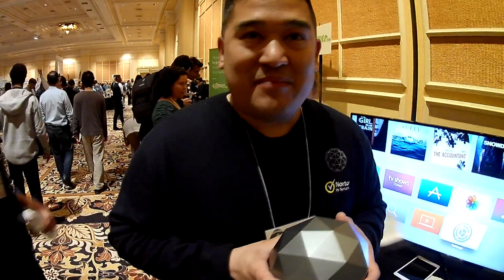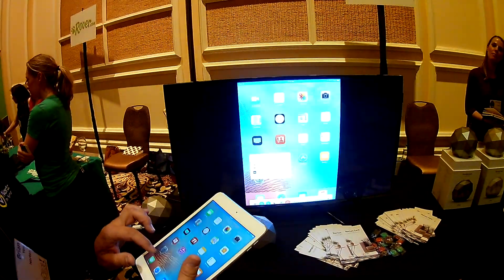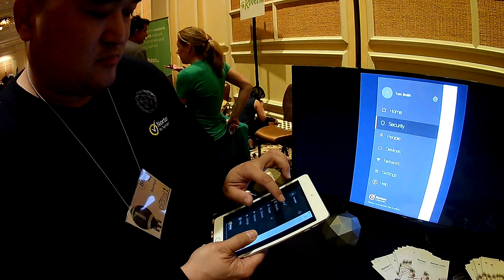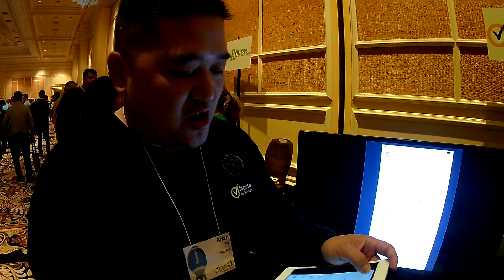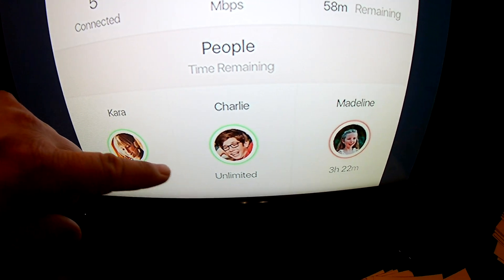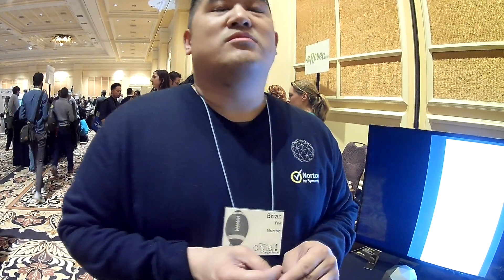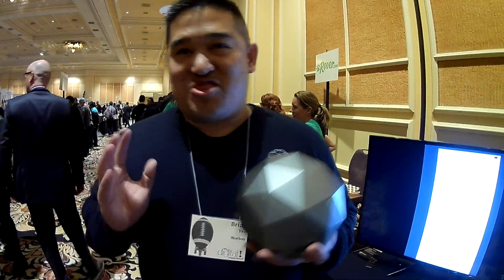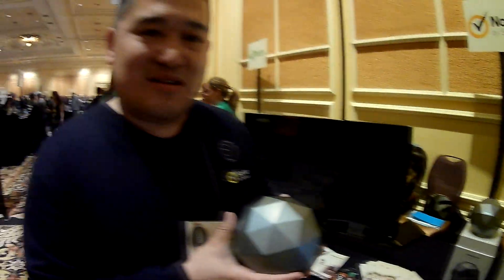CES 2017: Norton Core Secure Wi-Fi Router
At the Pepcom Digital experience I had the chance to hear more from Brian Yee about the Norton Core that was announced by the company during CES 2017.

Check out the video to learn more about the features of Norton Dome and how it can help secure your home network along with your connected IoT devices.